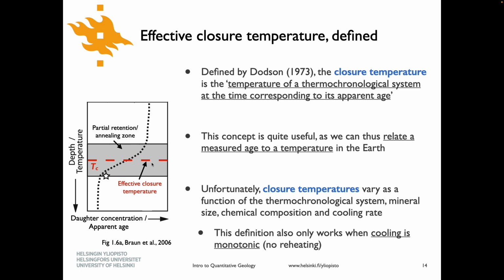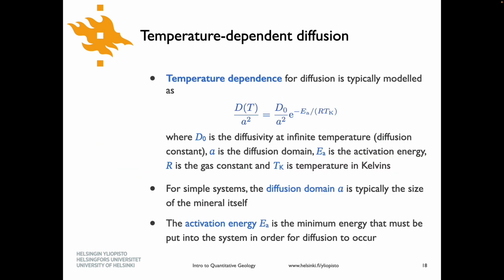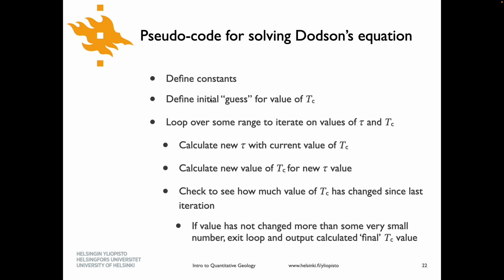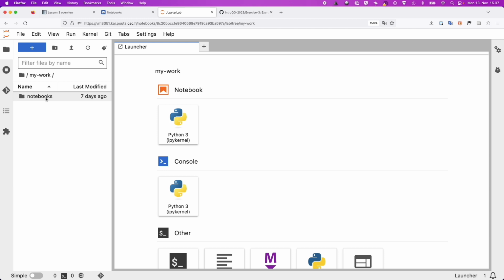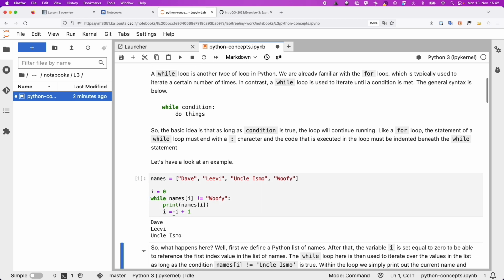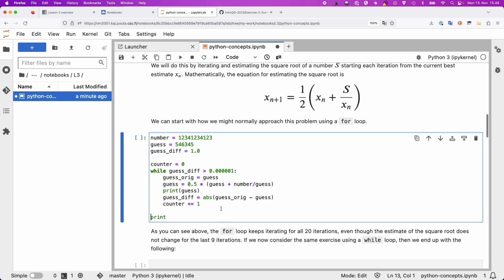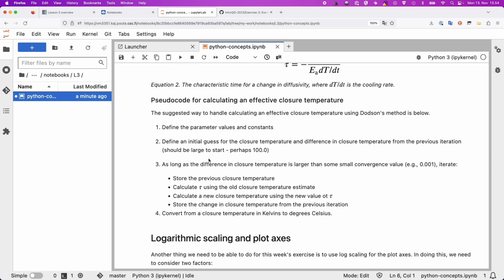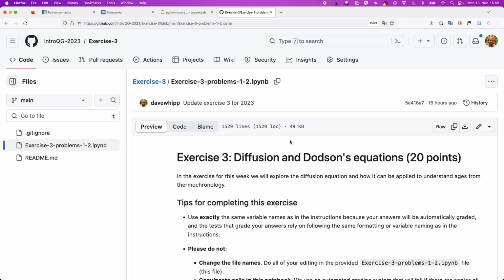Quantitative Geology 2023 Lesson 3.2 - Basic concepts of thermochronology (ctd.), while loops